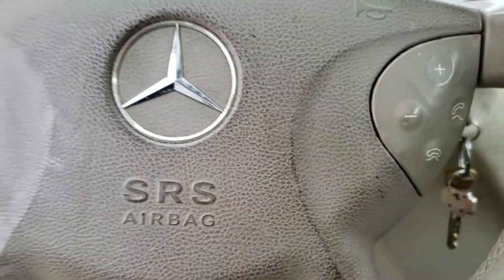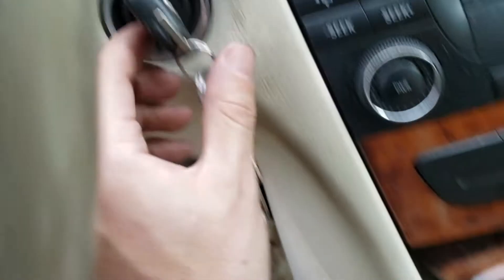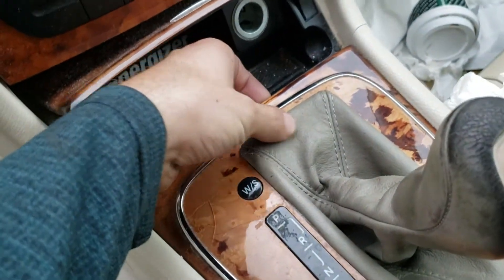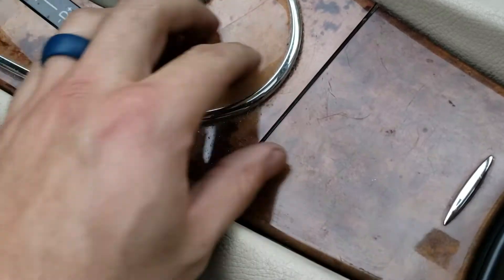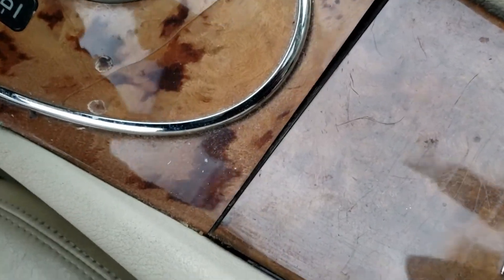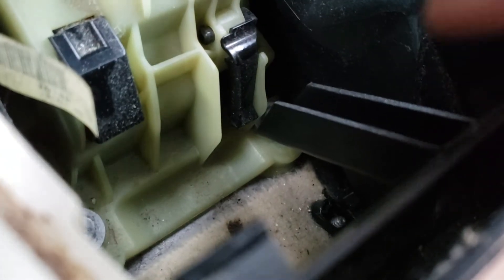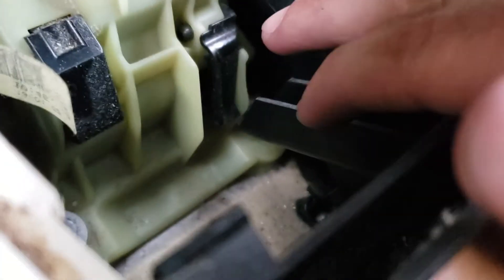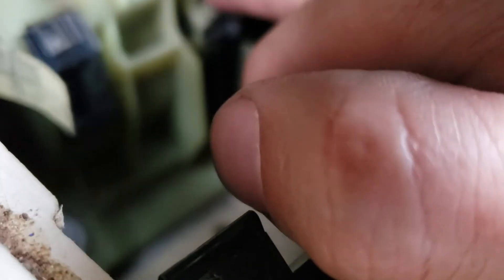2003 | MERCEDES Benz C230 | How to put your Car in to neutral